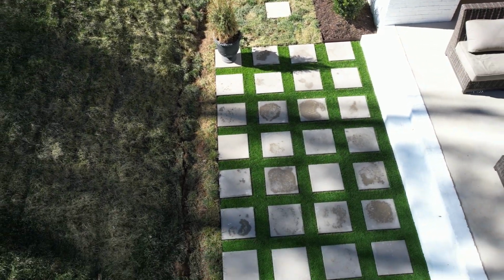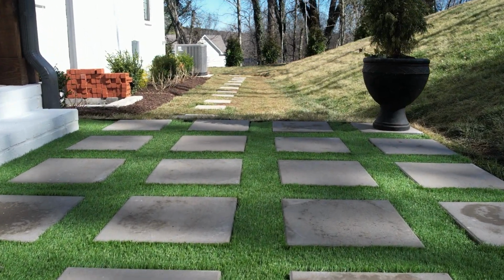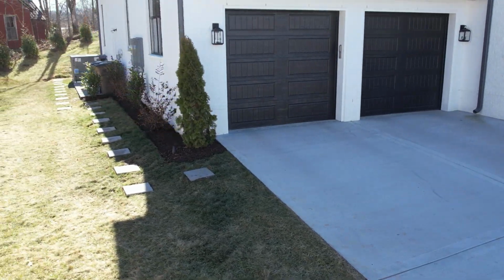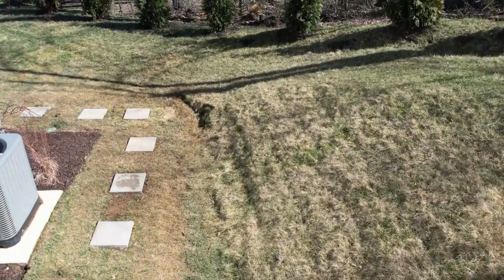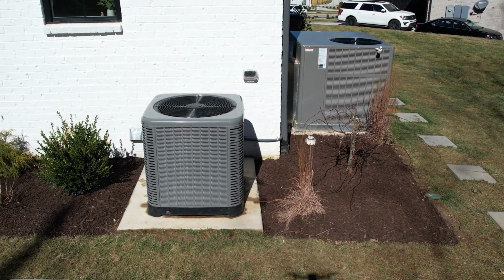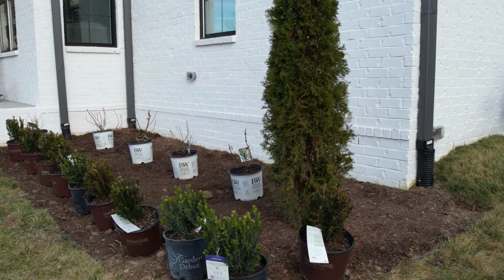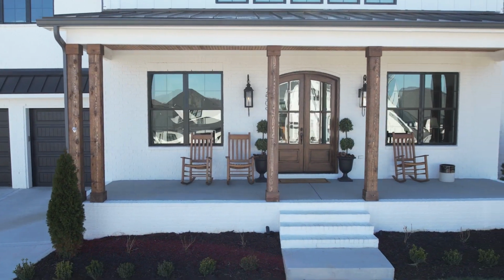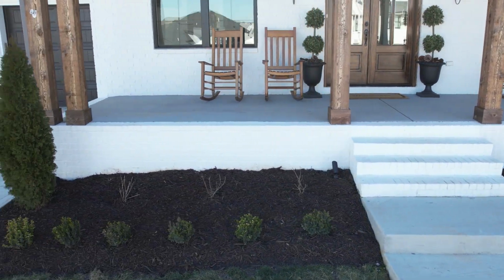Backyard Transformation! Geometric Artificial Turf(Synthetic Turf) with Pavers in Spring Hill TN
Join us as we talk about our recent project in the Spring Hill Thompson's Station area. We completed a job for a lovely family who needed an artificial/synthetic turf extension off of their existing patio with a step down, stepping stone pathways around the property, and landscape remodeling all around! During the landscape remodel, we transplanted some plants from the front to new beds in the back, and gave them the landscape of their dreams. We also built them a gravel and paver pad for trash cans, and privacy along the side yard.

Quigley's Landscaping is an outdoor projects company located in the Middle Tennessee area centered on creating beautiful outdoor rooms and spaces for our clients. We love every part of the process from meeting you, to designing your space, to completing the work and giving you your ideal backyard paradise!

See what we can do for you here!

Or, if you're ready for a quote or consultation, click here!